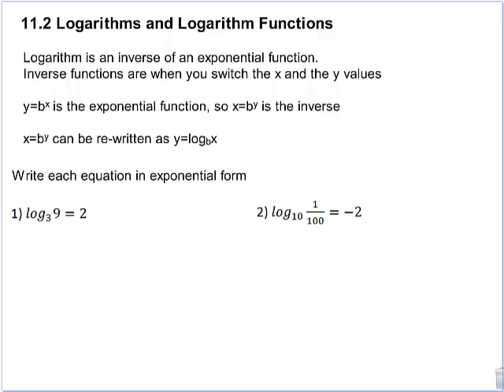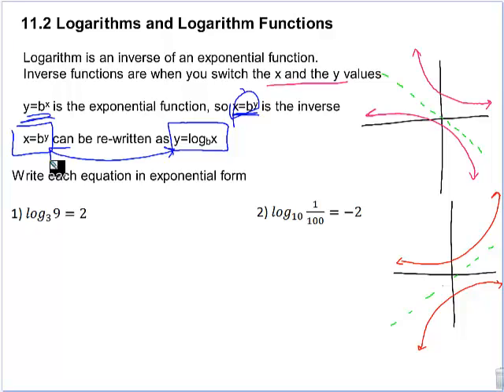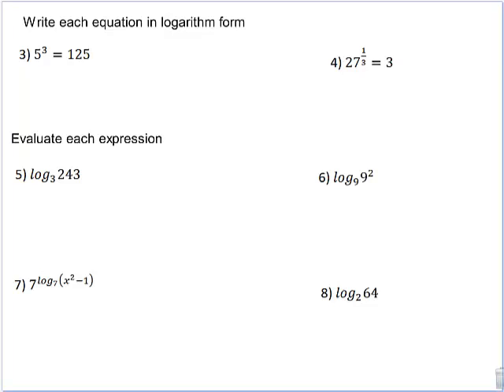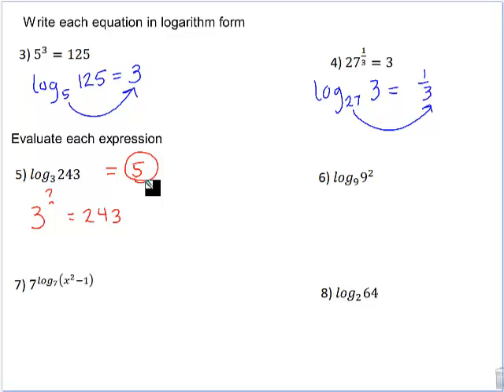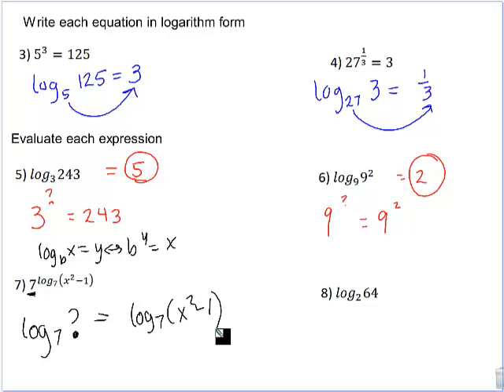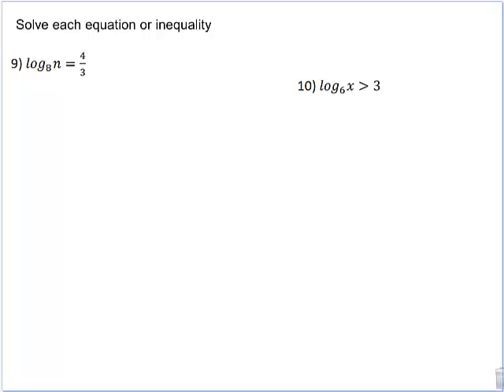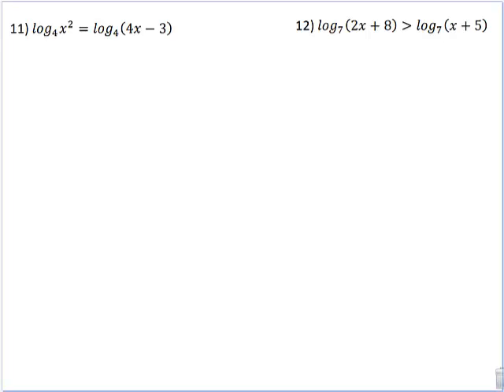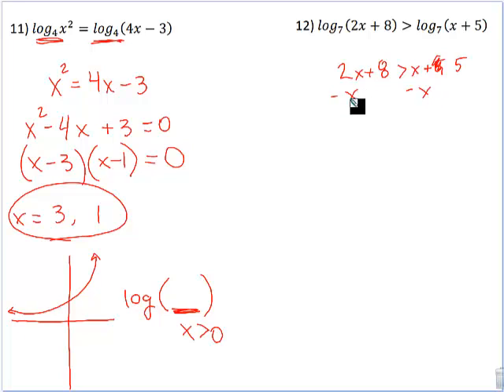11.2 Logarithms and Logarithm Functions